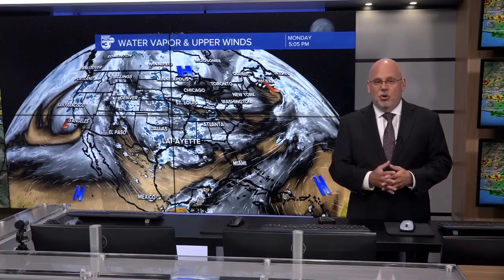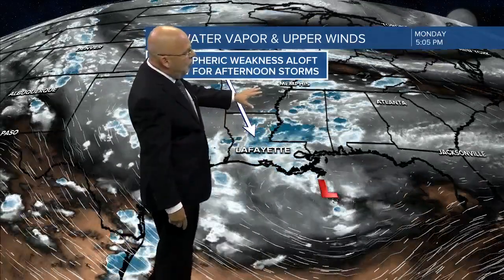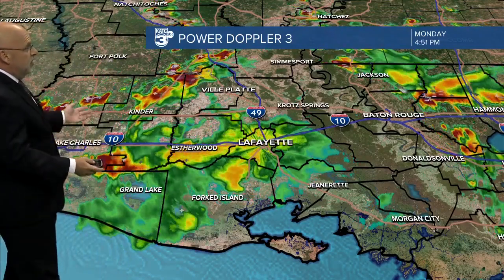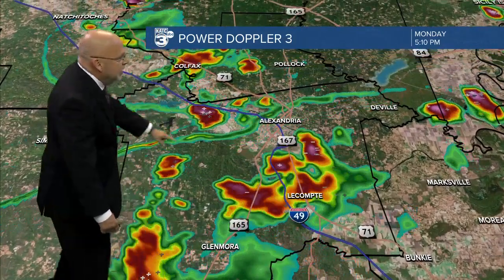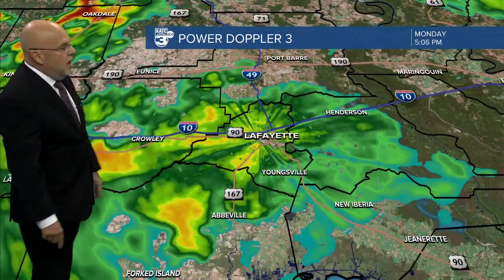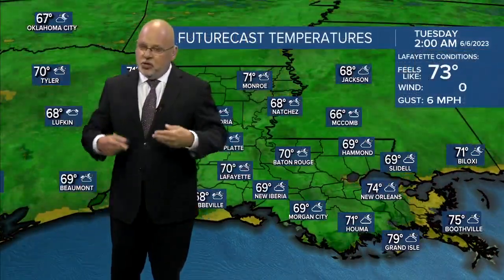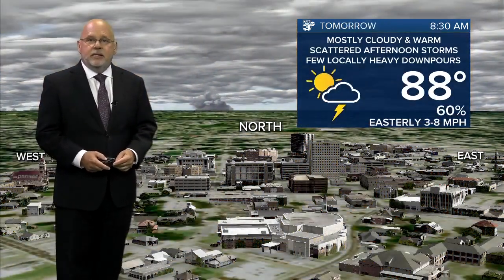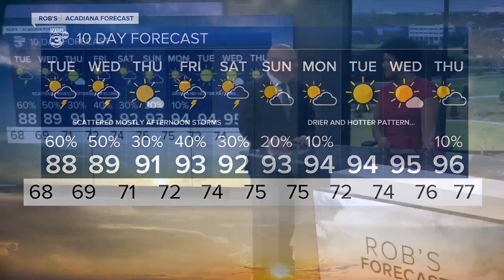Rob's Weather Forecast Part 2 5pm 06-05-23